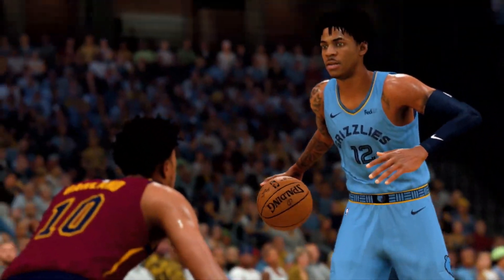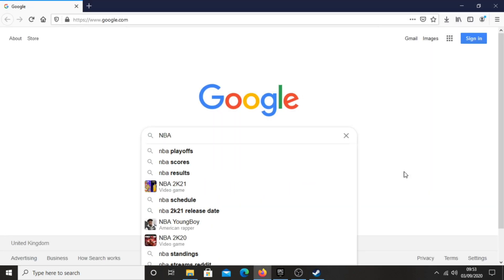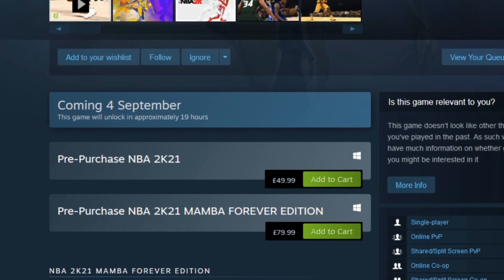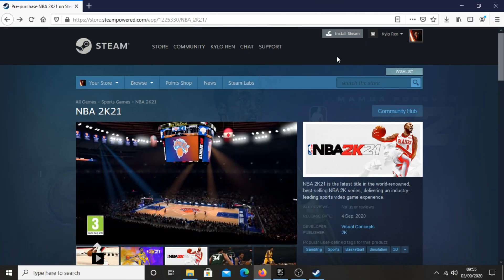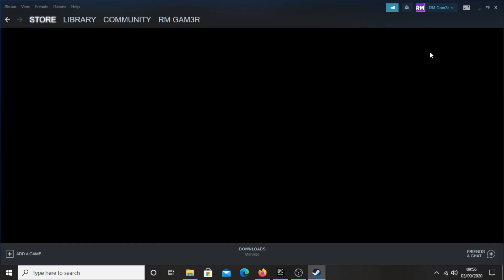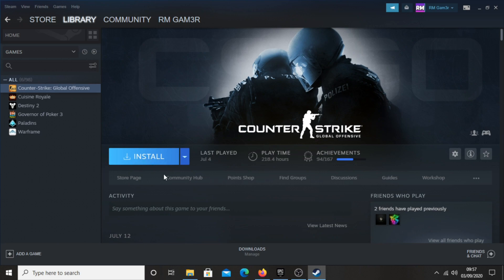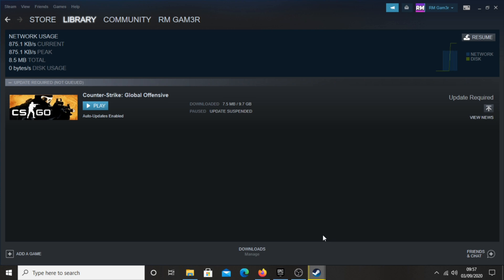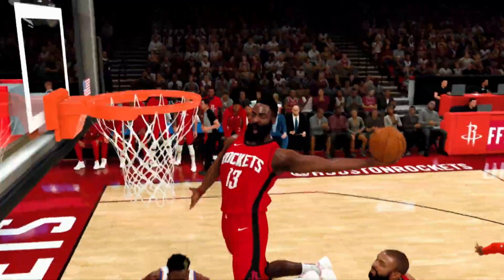How To Buy NBA 2K21 On PC [Official Tutorial]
Hey everyone, welcome to the official tutorial on how to buy NBA 2K21 on PC.

Non Copyright Cartoon Background Music

Chapters:
0:00 - Intro
0:14 - Buying NBA 2K21
0:48 - Installing NBA 2K21
1:48 - Outro